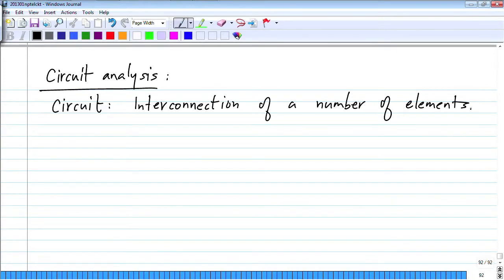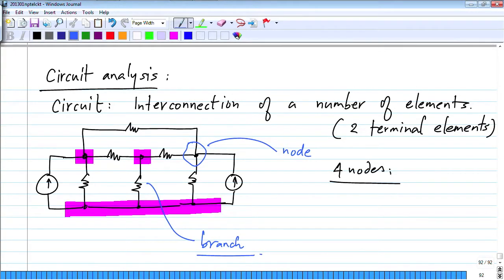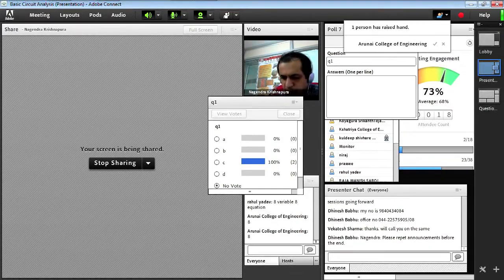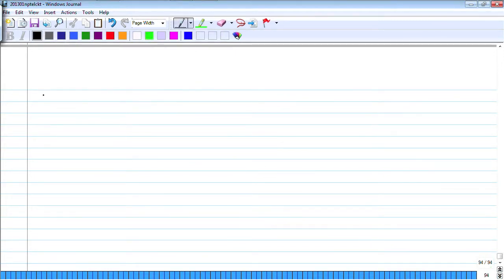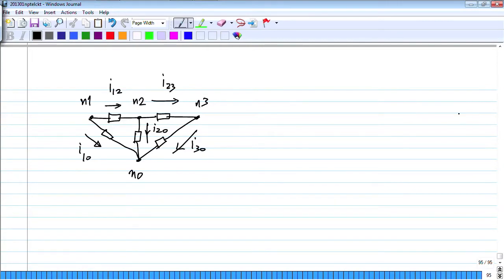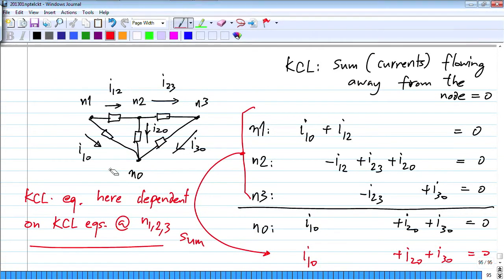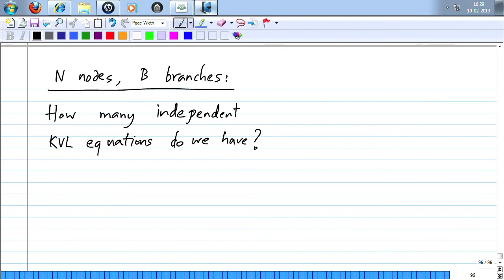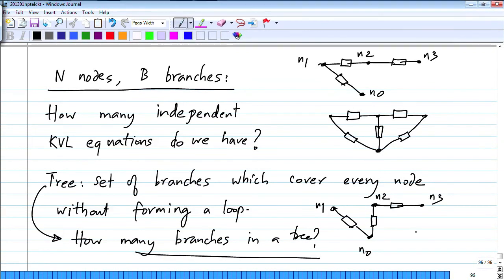Circuit Analysis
Subject:Electrical Engineering